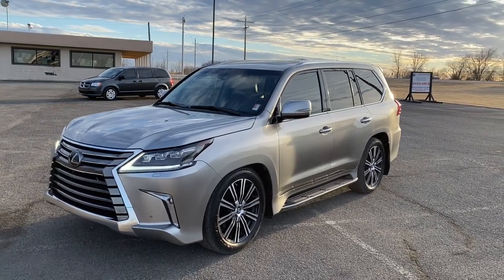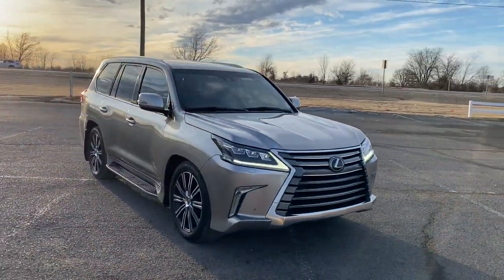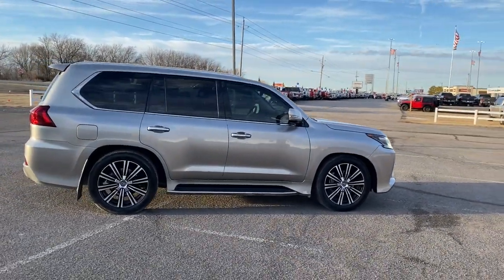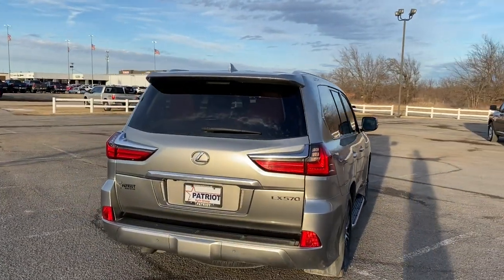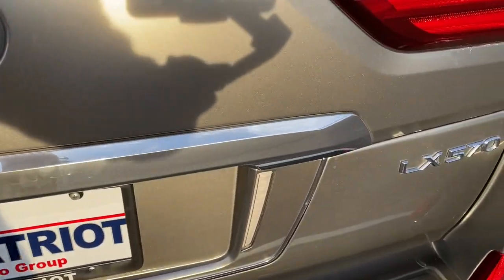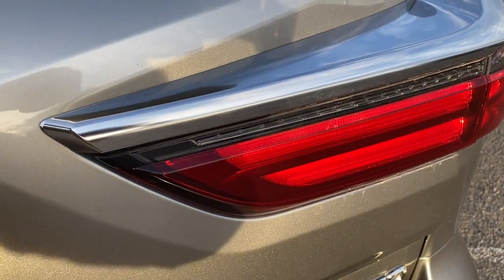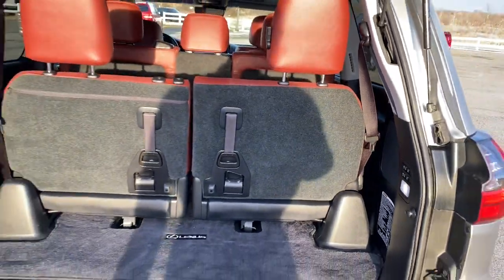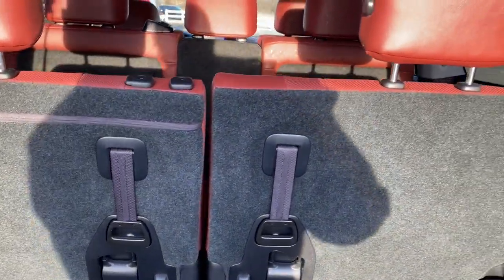2019 Lexus LX Edmond, Cushing, Stillwater, Shawnee, Chandler, OK PP1829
[LISTING _TYPE] 2019 Lexus LX